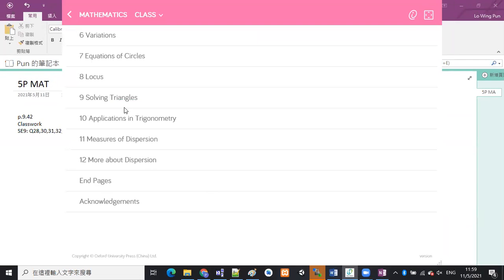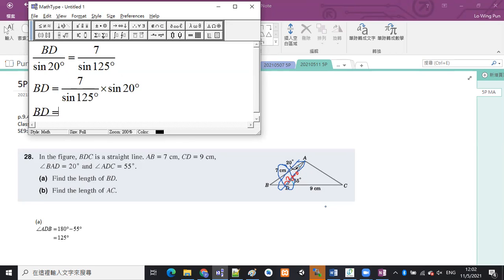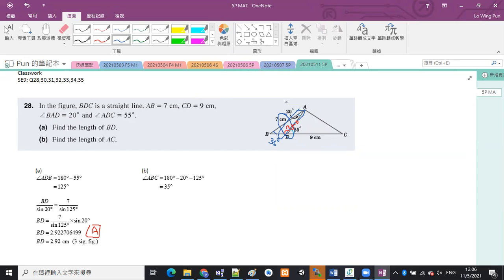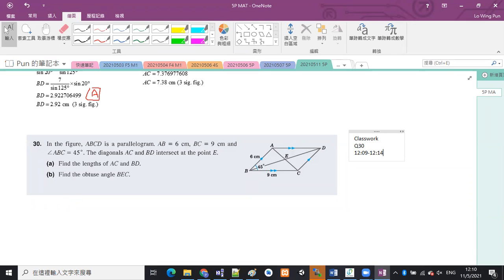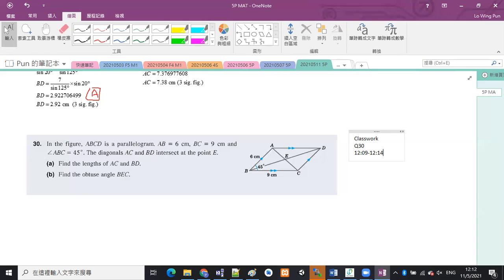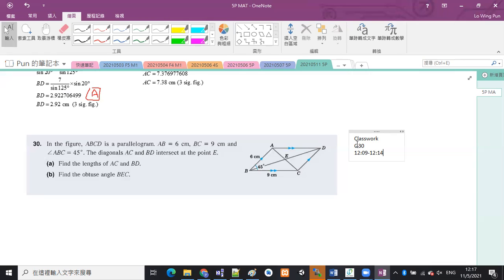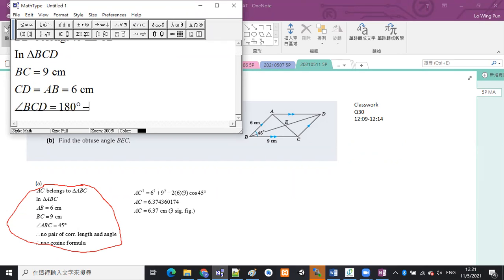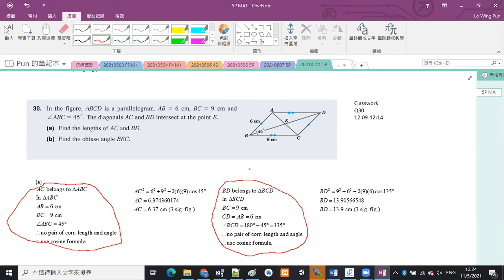20210511 5P MAT (Exercises on Application of Trigonometry)